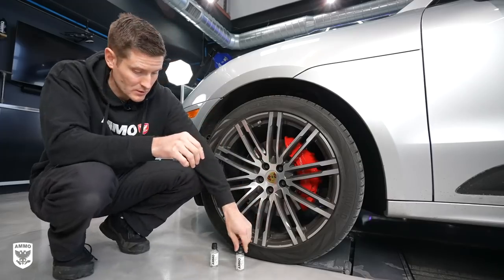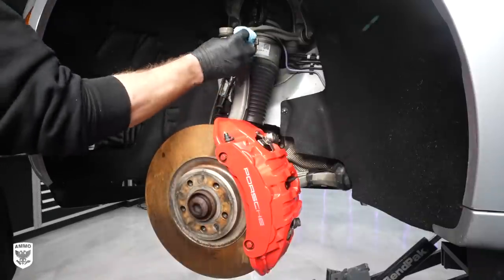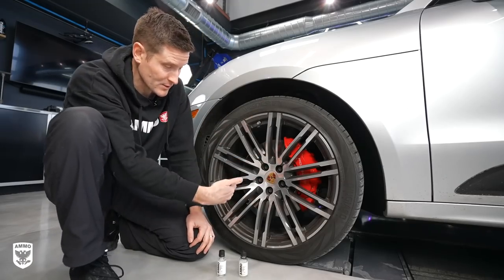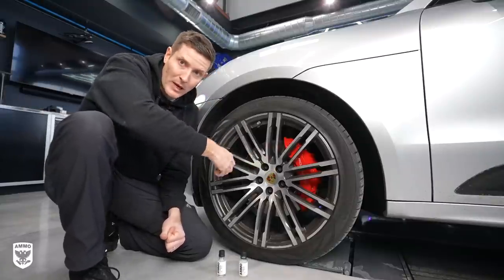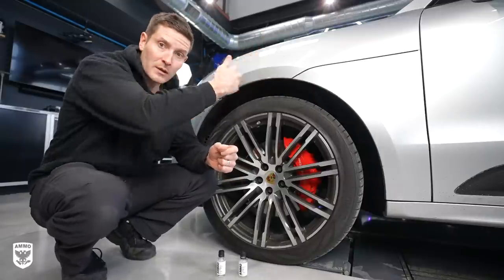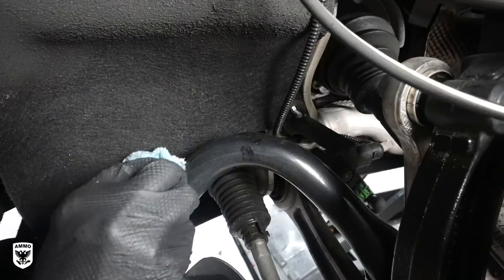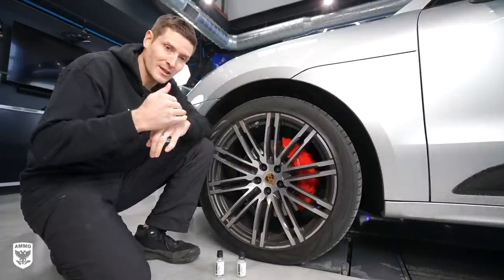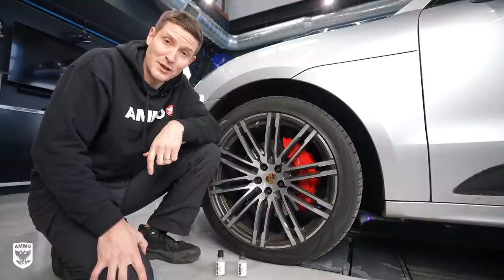How to Protect your Wheels, Calipers, Exhaust, and Suspension: AMMO Gelee Pro Wheel Coating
Today we're discussing how to protect wheels and metal surfaces with AMMO Gelee Pro Wheel & Metal Coat. Gelee Pro is a thick (5x the solids of Reflex Pro) heat resistant coating that provides durable protection for metal surfaces while making future cleaning easier. I walk through the application process, best practices for maintenance, and dive into why Gelee Pro is suitable for metal and not paint. Gelee Pro is a product within the AMMO "Pro" line which only features products with a ceramic component. Be sure to wear PPE as you would when cleaning a dirty interior or polishing the paint. Enjoy! - L

►PRODUCTS & TOOLS used in this episode:
AMMO SCAN GRIP PAINT PEN LIGHT: